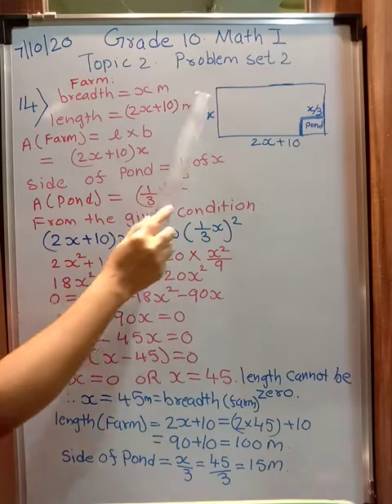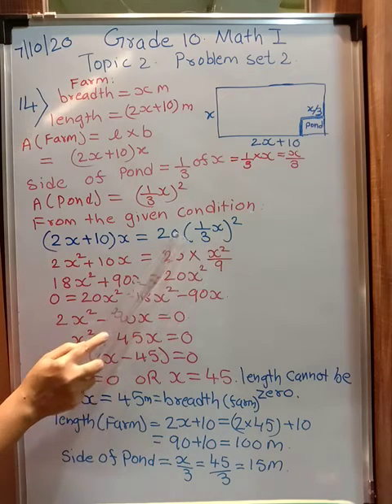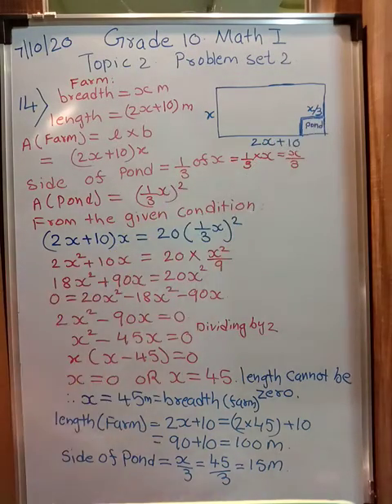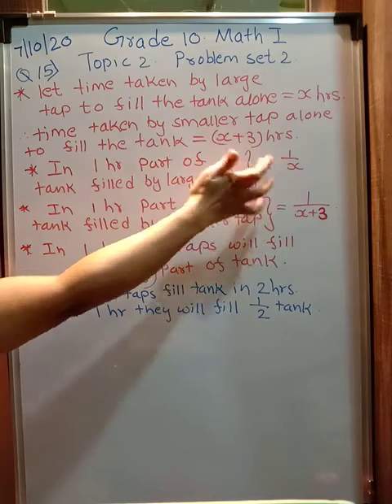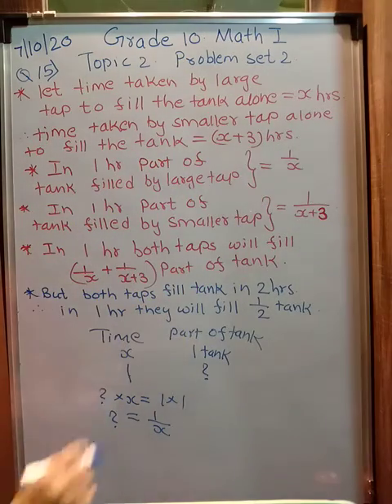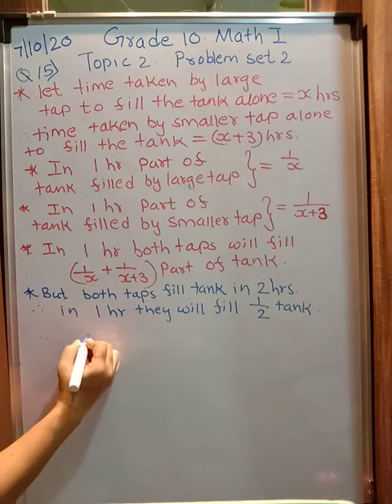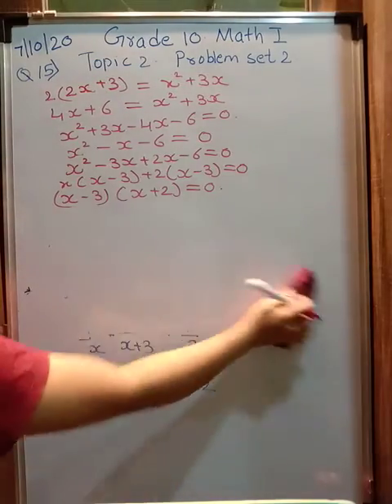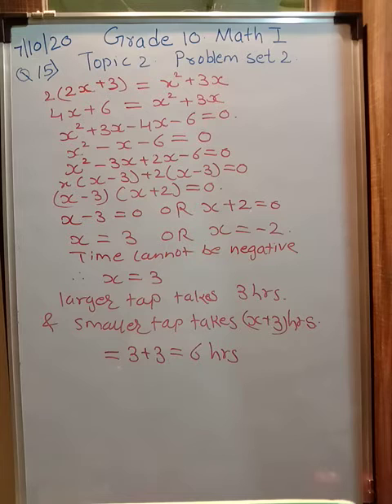Gr 10 Math 2.problem set 2. Q14 & 15.word problems on quadratic equations.